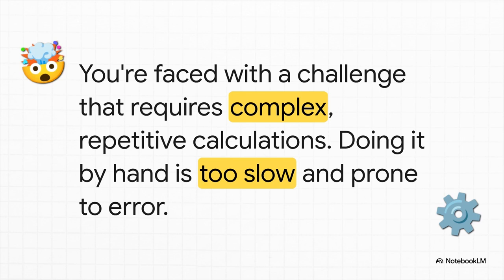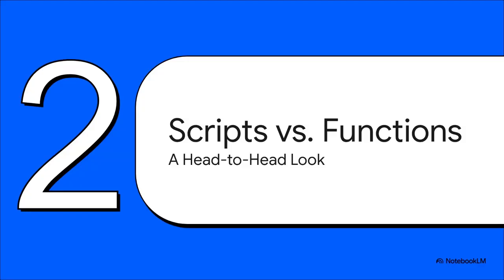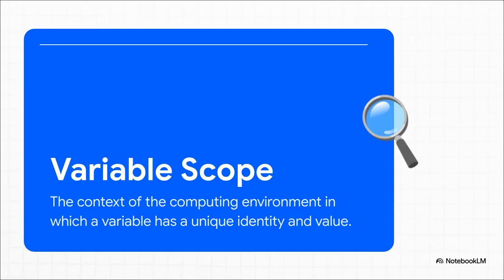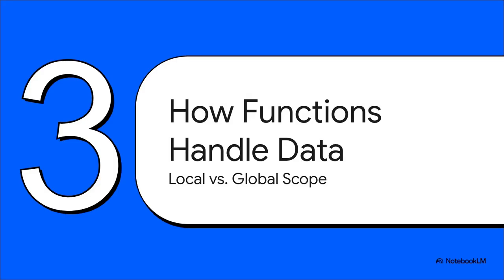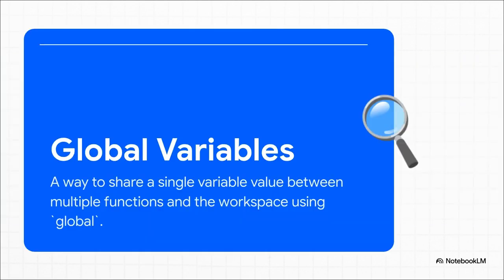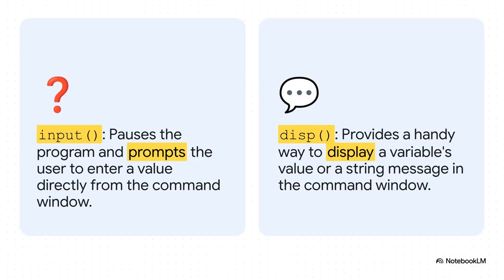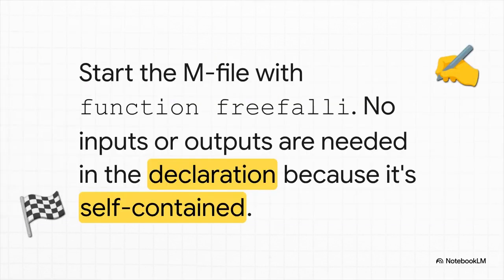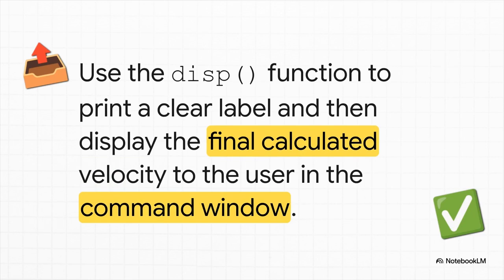3 Programming with MATLAB